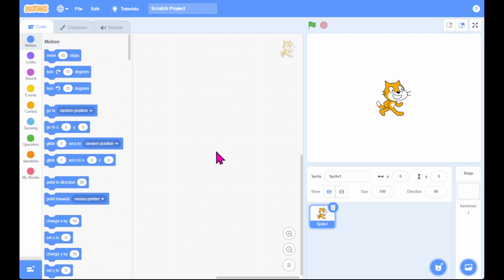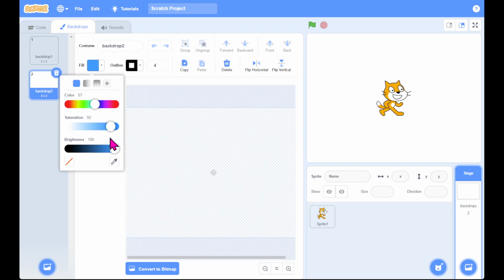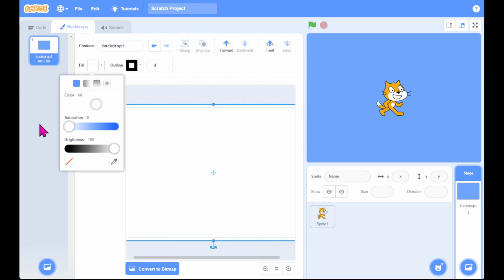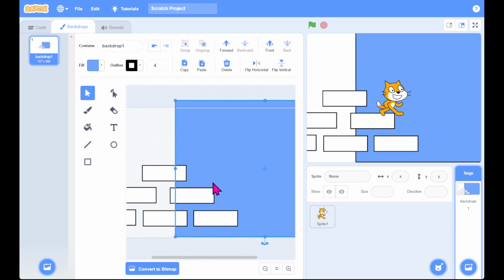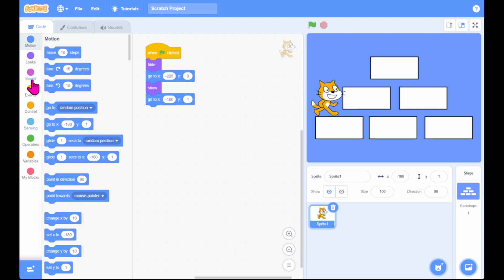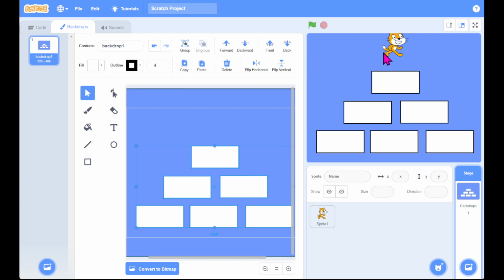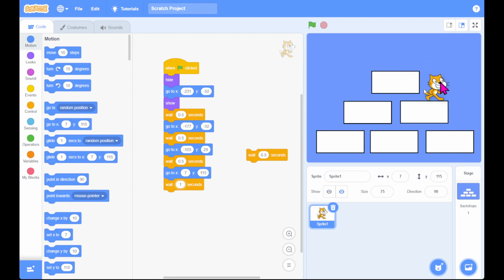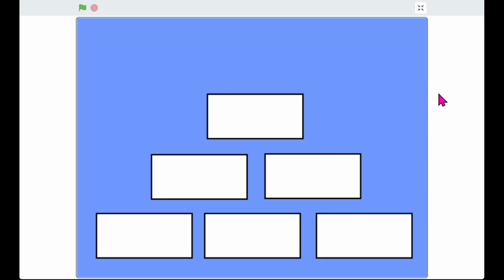How to create an intro and logo using Scratch programming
Use easy coding to create art and animations for your club or brand.
You can turn on the captions to read along with what I'm saying.

You can see the code I did [click "see inside"] and copy it for yourself and play around with it at:

00:00 Intro
00:25 What is Scratch
02:01 Parts of the Program
03:10 Making the Backdrop
08:52 Animating the Sprite
15:28 Look at Them Go
16:32 Making a Logo
17:00 Subscribing to the Channel :)

My personal improvement goal for this video: recording and pausing various windows with OBS.